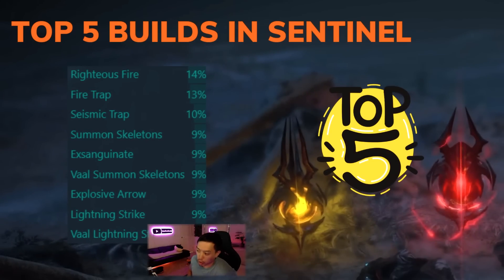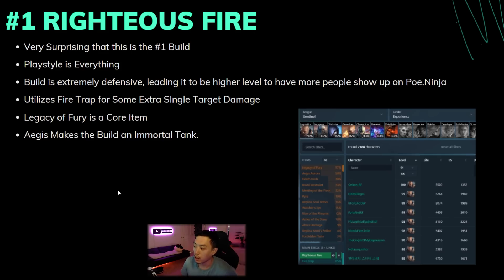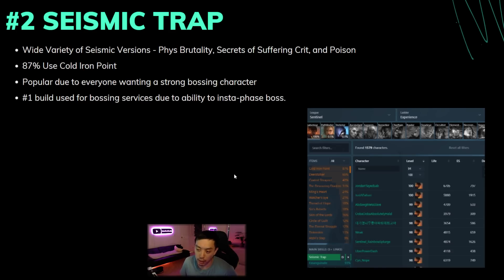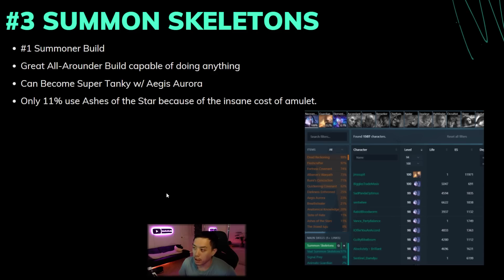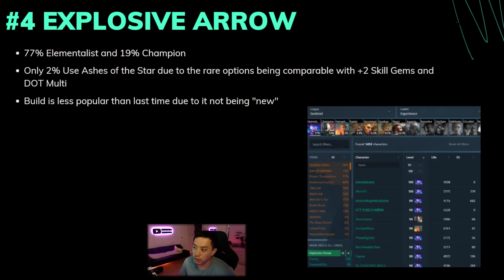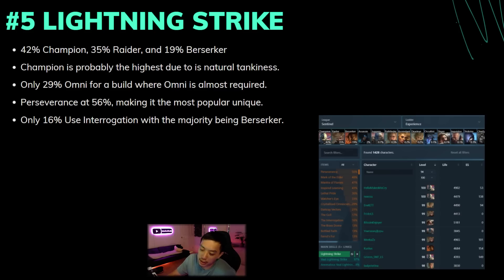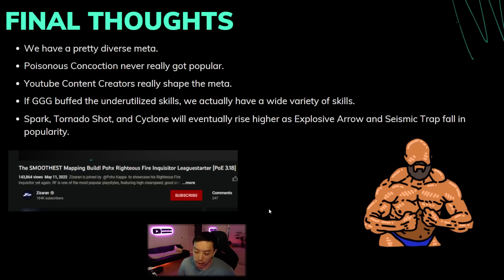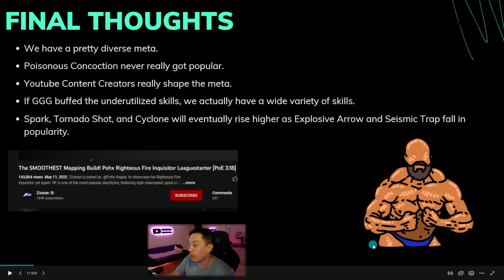[PoE 3.18] Top 5 Most Popular Builds in Sentinel League - Surprising Winner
I go over the top 5 builds in Sentinel League.

0:00 - Intro
1:09 - Top 5 Builds
10:35 - Final Thoughts